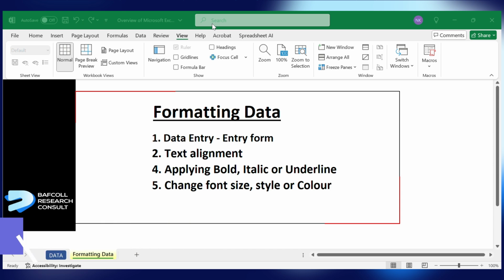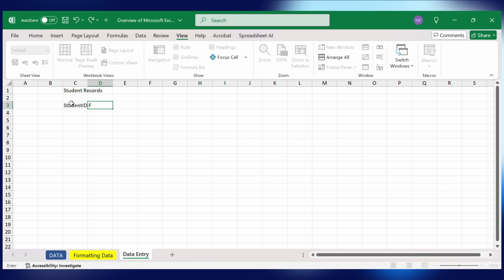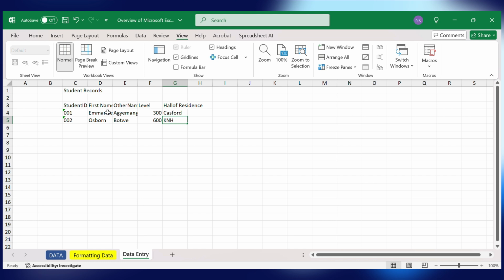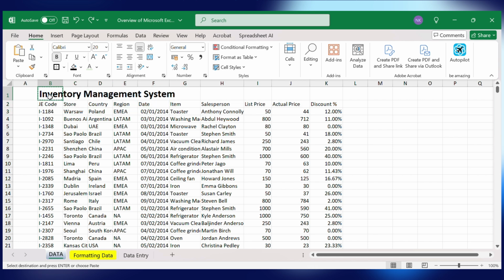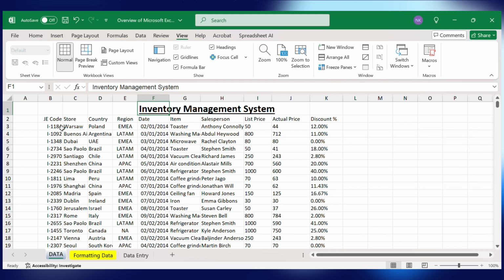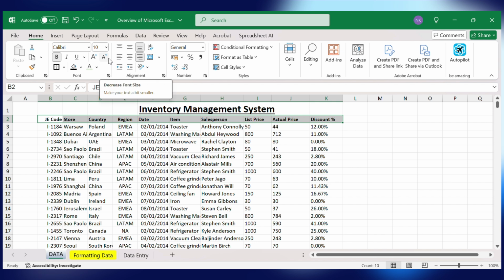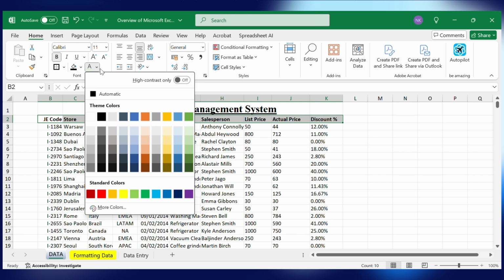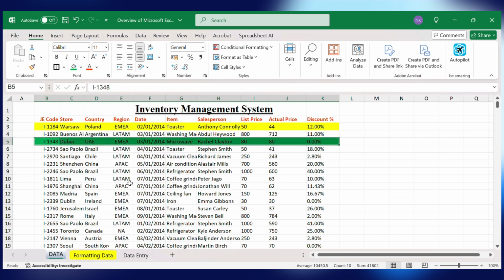Lesson 3: Master Formatting in Excel | Data Entry, Text Alignment, and Styling Tips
🎓 Take your Excel skills to the next level with Lesson 3: Formatting Data in Excel! In this step-by-step tutorial, we’ll cover essential formatting techniques to make your spreadsheets look polished and professional. 🖋️ Learn how to:
✅ Enter data accurately and efficiently
✅ Align text for better readability
✅ Apply bold, italic, or underline for emphasis
✅ Change font size, style, or colour to customize your worksheets.

Whether you’re preparing a report, managing data, or simply sprucing up your Excel sheets, this video has everything you need to make your data shine! 💻✨